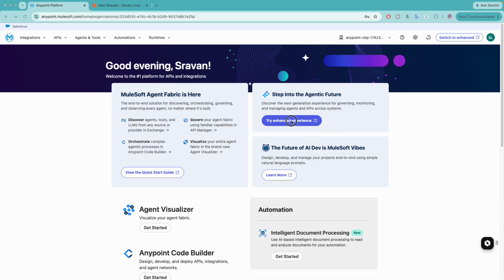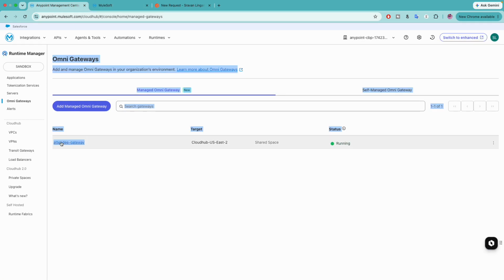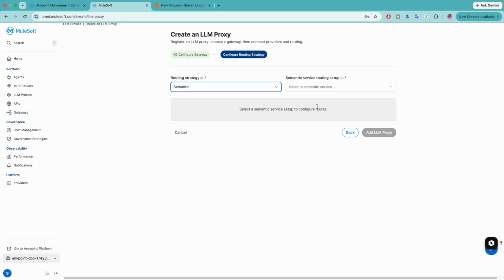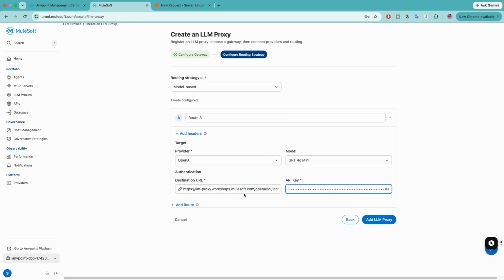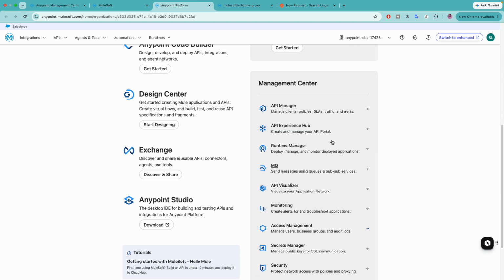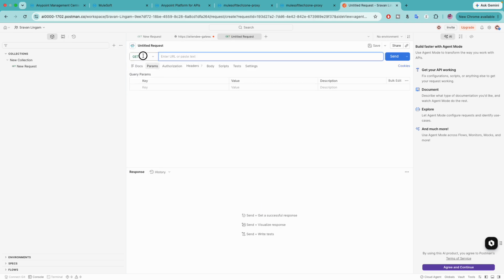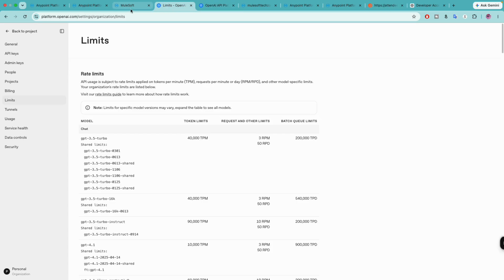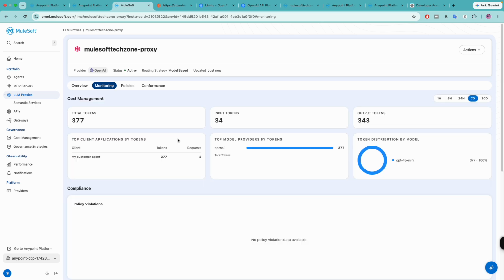Omni Gateway : Module 4 : AI Gateway | MuleSoft Agent fabric